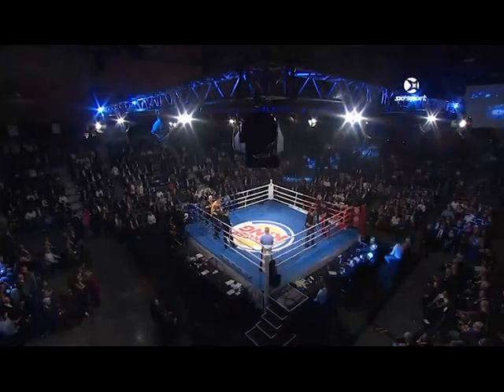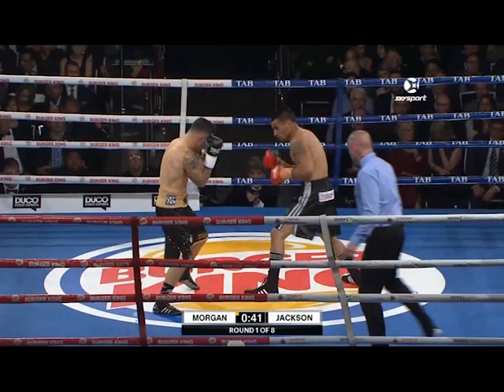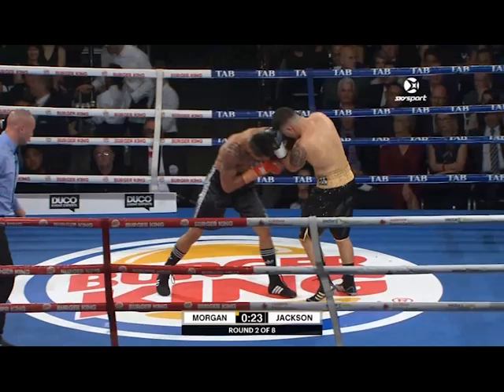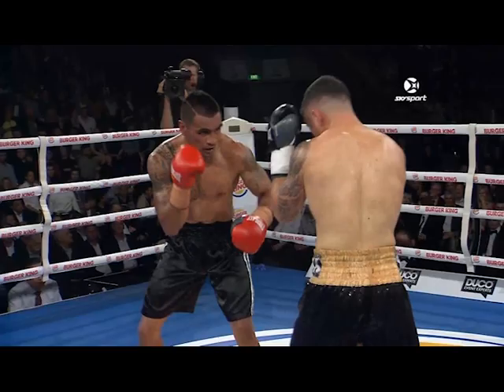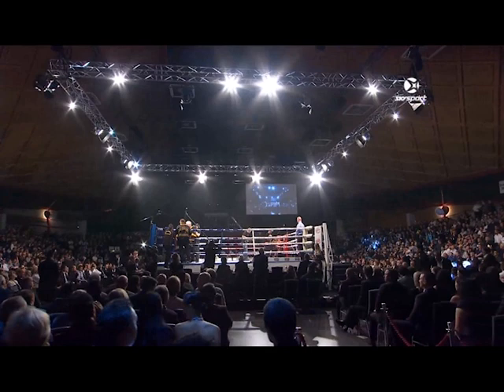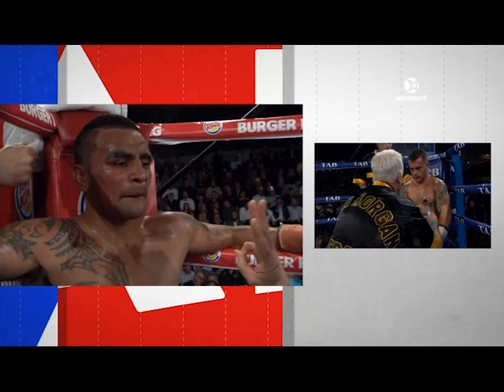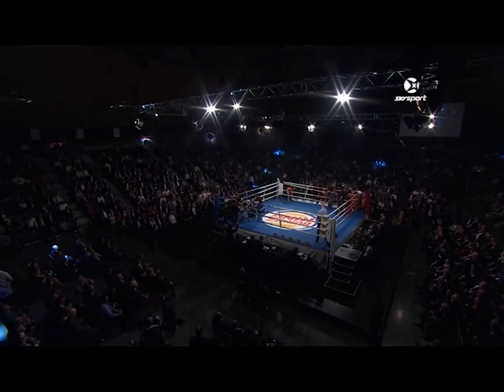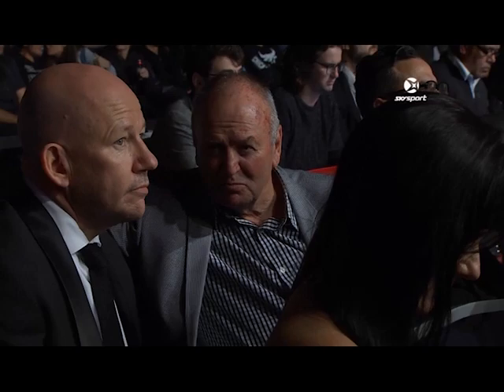Bowyn Morgan vs Gunnar Jackson - undercard to Parker v Dimitrenko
Bowyn Morgan vs Gunnar Jackson - undercard to Parker v Dimitrenko, Saturday 1 October, 2016